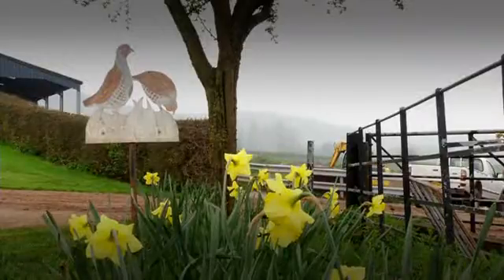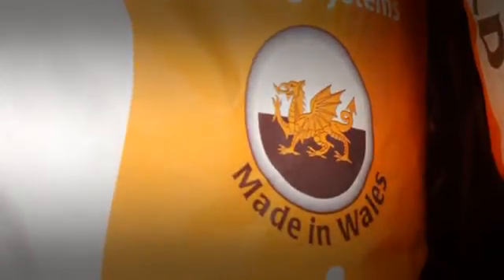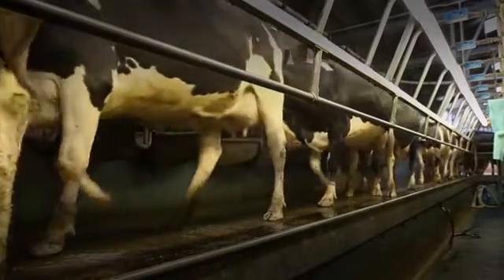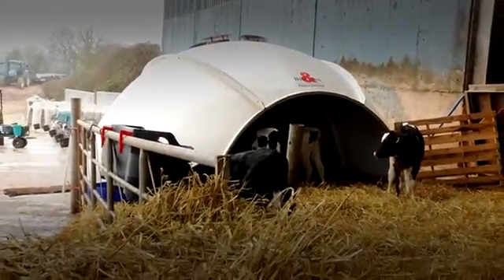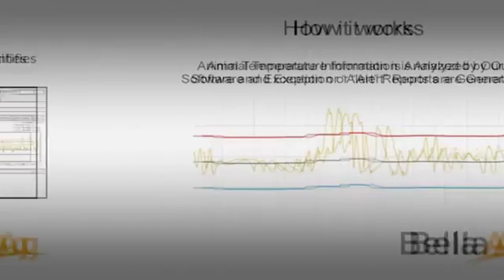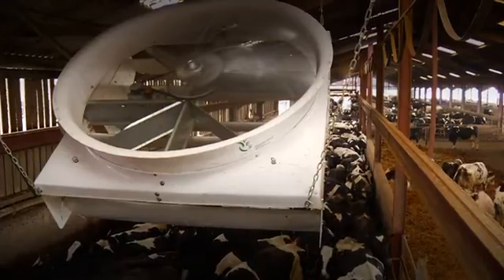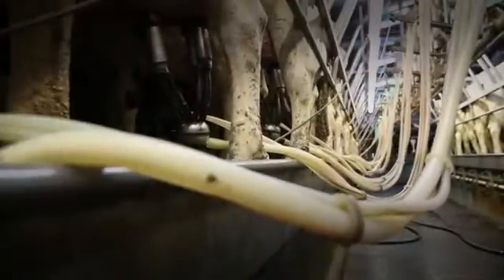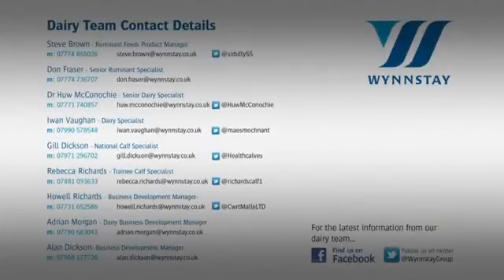Wynnstay Focus on Dairy Technology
This video was filmed at our Dairy Technology Day at Woofields Farm, Ledbury by kind permission of Mr Fred Simcock. During the day we were able to showcase some of the latest innovations Wynnstay can offer dairy farmers, including the new BellaAg temperature monitoring bolus, ventilation and lighting products.